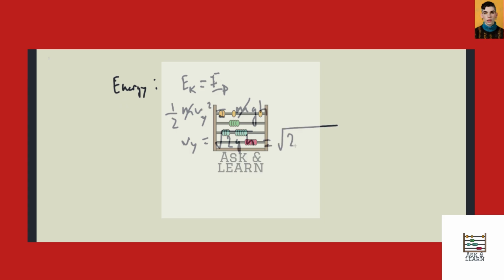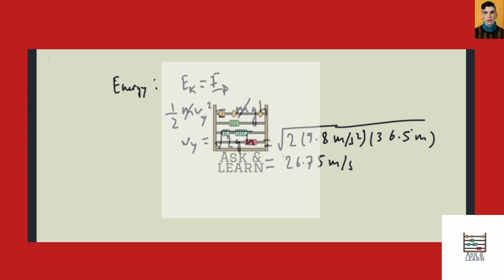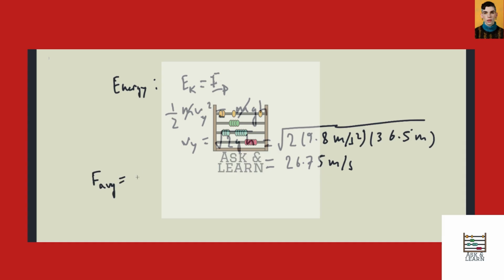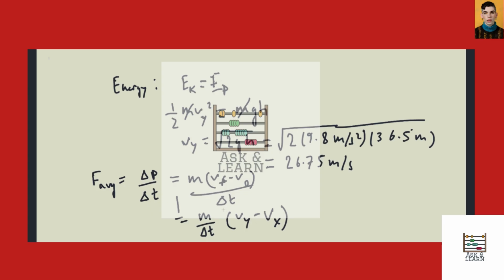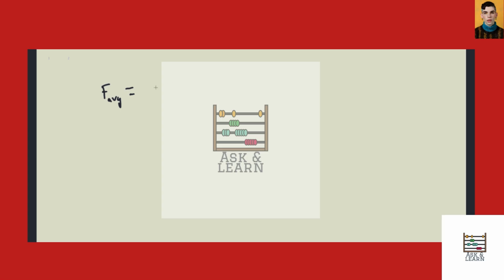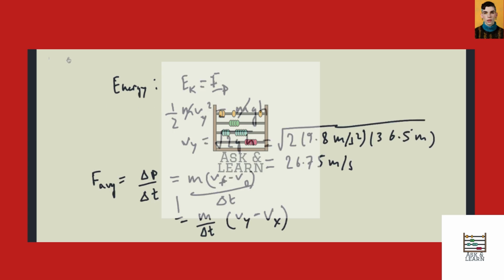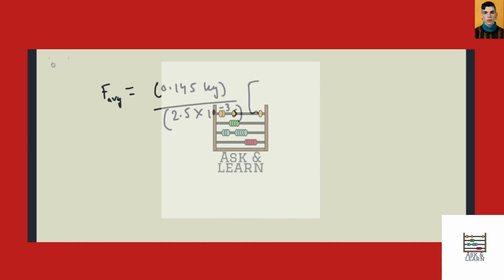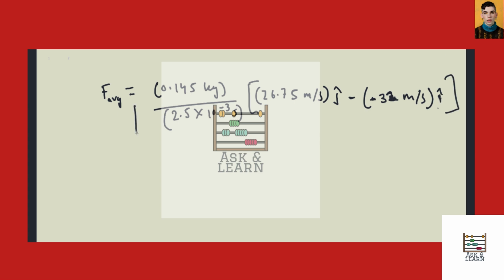A 0.145 -kg baseball pitched horizontally at 32.0 strikes a bat and is popped straight up to a heig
A 0.145 -kg baseball pitched horizontally at 32.0 strikes a bat and is popped straight up to a height of 36.5 . If the contact time between bat and ball is 2.5 , calculate the average force between the ball and bat during contact